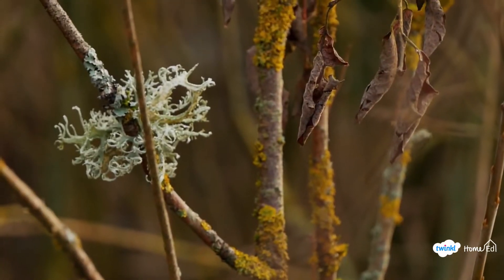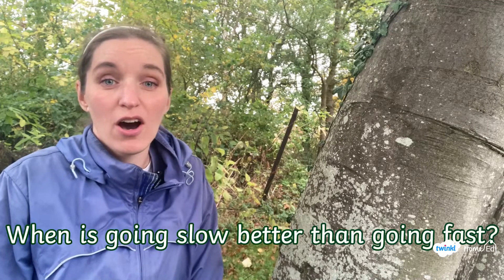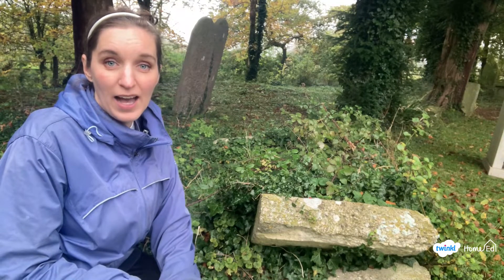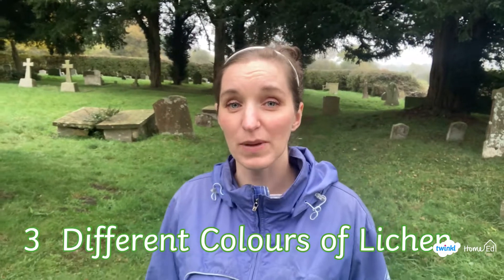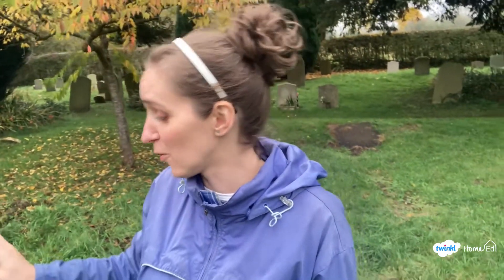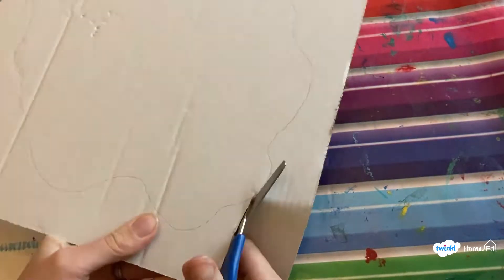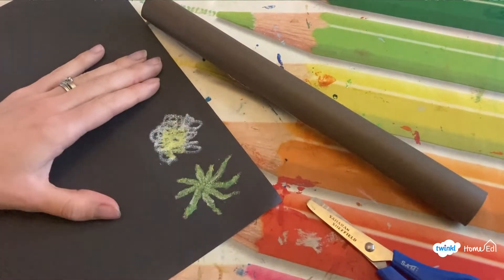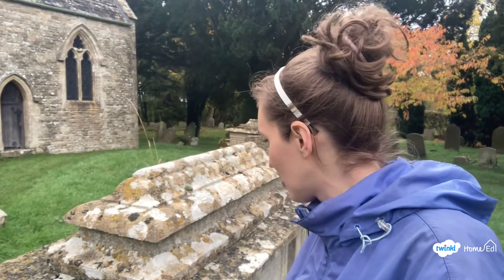Lichen Week: A Home Education Nature Workshop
Come and explore nature with us - we'll guide you through activities step by step in this online lesson for home educating families using the Exploring Nature With Children curriculum. This week we're looking and learning all about lichen. Find our amazing Home education resource pack here, all about mosses, lichen and fungi

Don’t forget to share what you got up to in our vibrant online community for home educating and home school families.